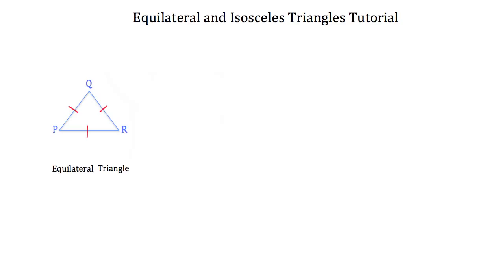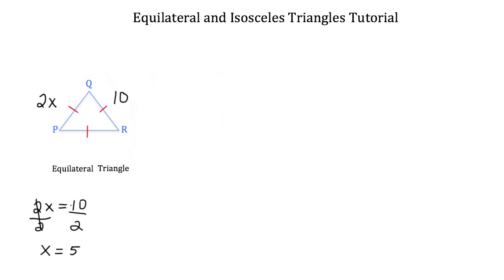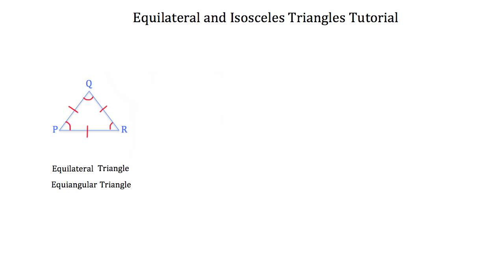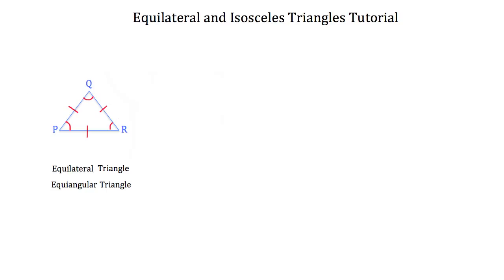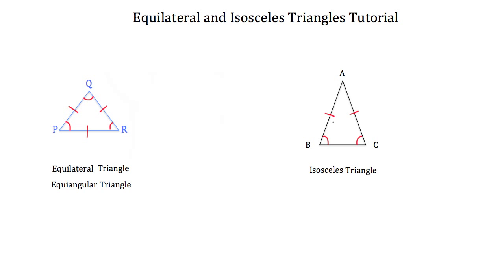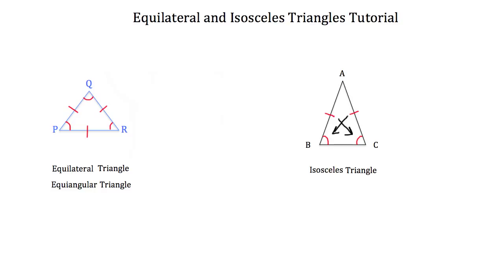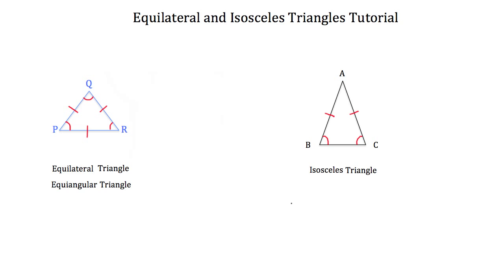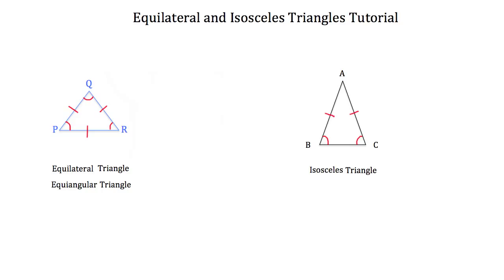Equilateral and Isosceles Triangles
Click show more for Video Description:

Equilateral and Isosceles Triangles: This tutorial illustrates the important aspects of Equilateral and Isosceles triangles.